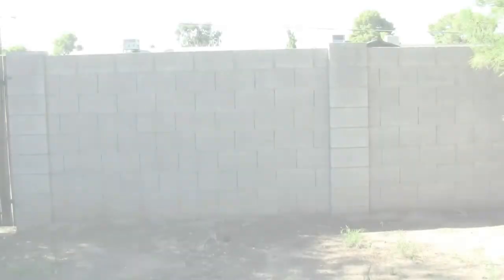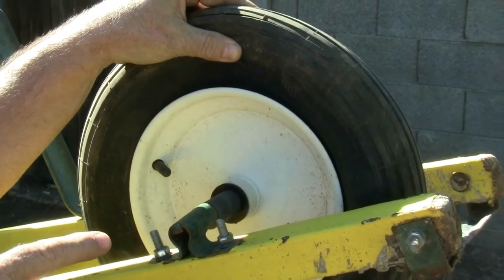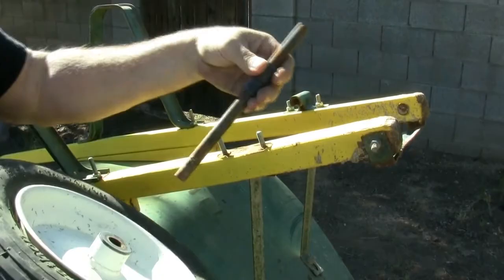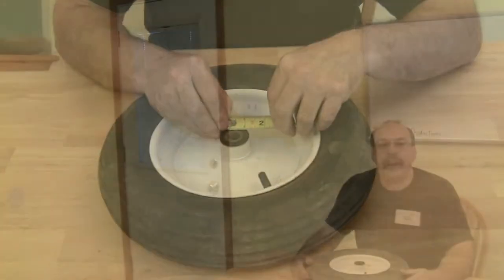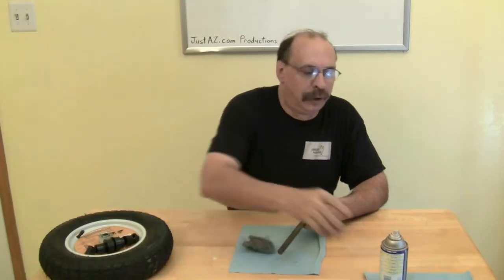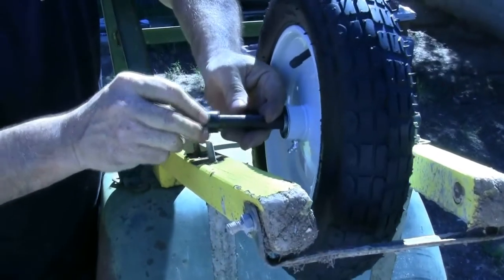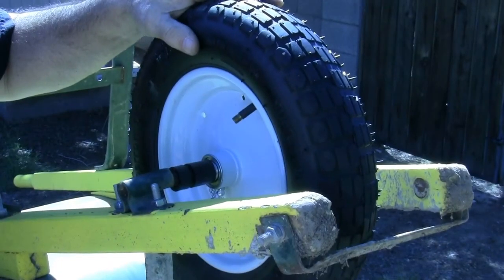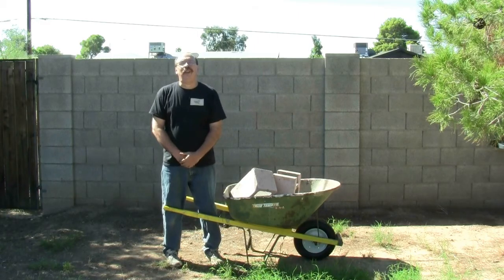Change a Tire on a Wheelbarrow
Watch how to change a tire on your wheelbarrow. Learn how to remove the old tire and measure for the new tire. See how to reinstall the tire and check for air pressure.

justaz.com productions and At Home Repairs are responsible for the content of this video.